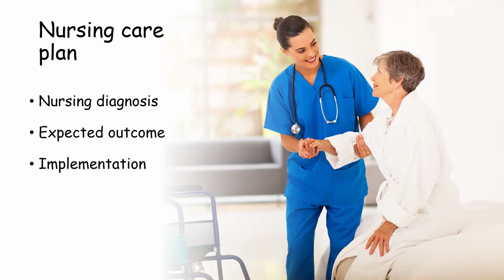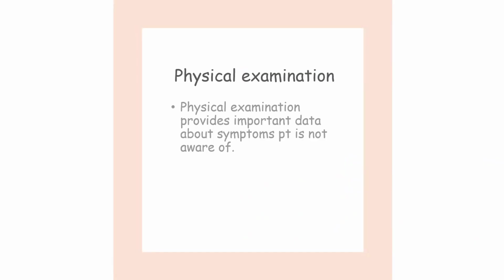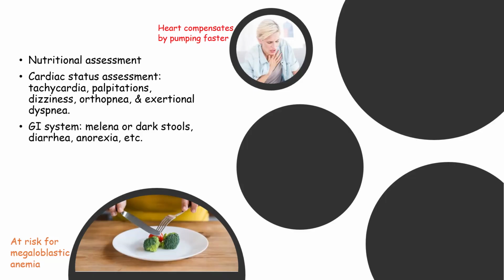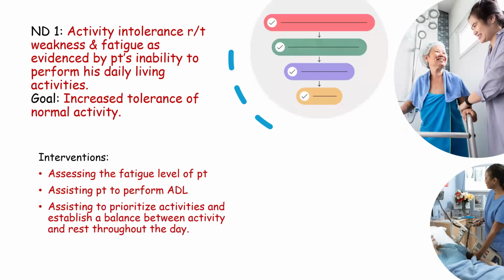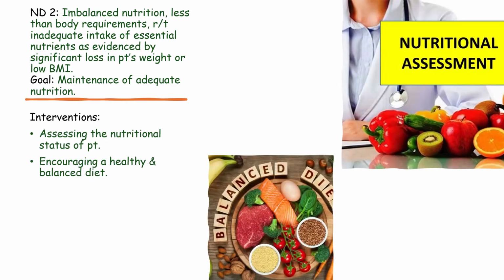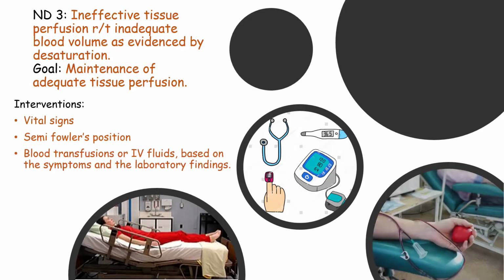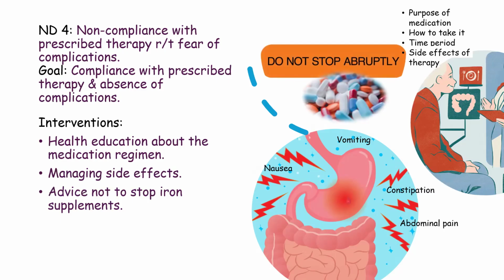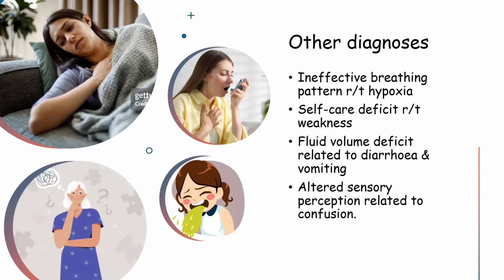Care plan on anemia | Nursing diagnoses for anemia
This video will tell you about the nursing care plan, how to make a nursing care plan including the nursing diagnoses, goals or expected outcome & nursing implementation on anemia. It contains many nursing diagnoses along with their interventions which will help you during your exams. Nursing diagnoses like Activity intolerance, Imbalanced nutrition, Ineffective tissue perfusion, Non-compliance with prescribed therapy, ineffective breathing pattern, self-care deficit, fluid volume deficit, etc. In more serious form of anemia, pt may have altered sensory perception This video contains the techniques of assessment including nutritional, cardiac status assessment, GI assessment, neurologic assessment & physical examination before formulating nursing diagnoses. it also has a description about the complications of anemia & how to manage those.